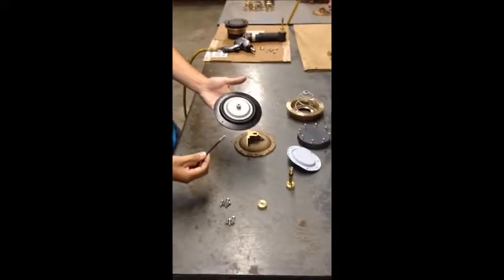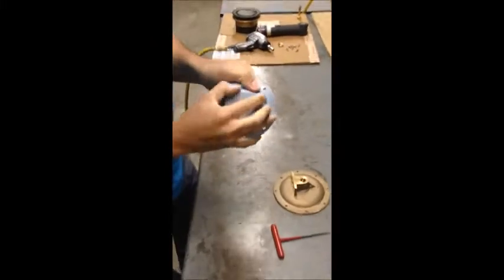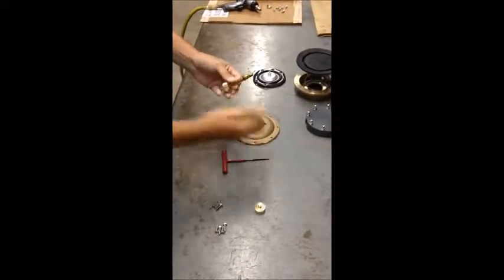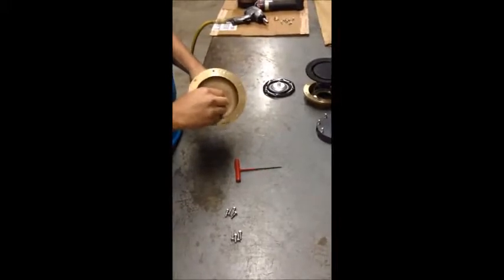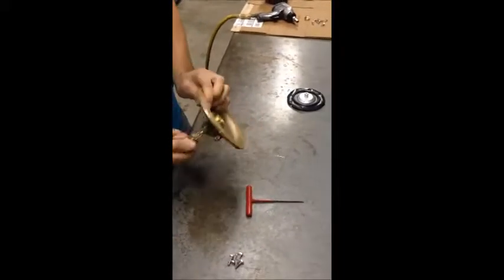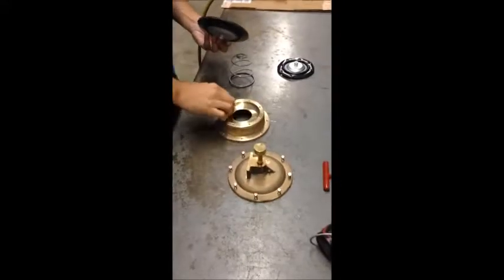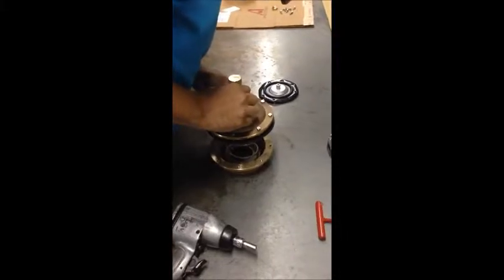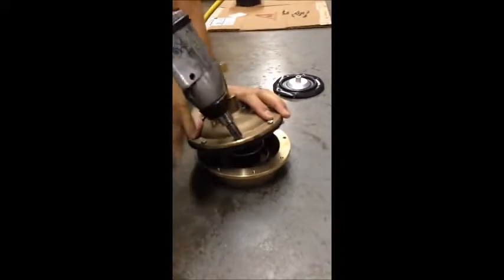A20 Pumper Assembly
Anderson Injectors A20 Pumper Assembly, Required Tools, Photos, and Tips.